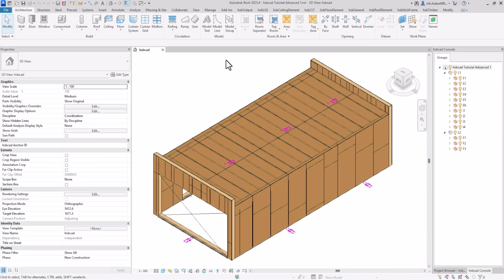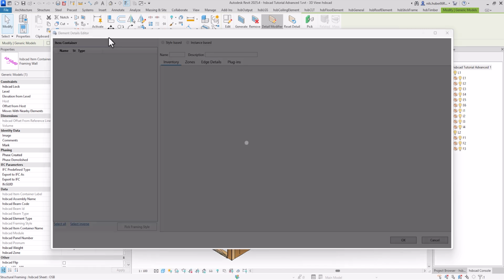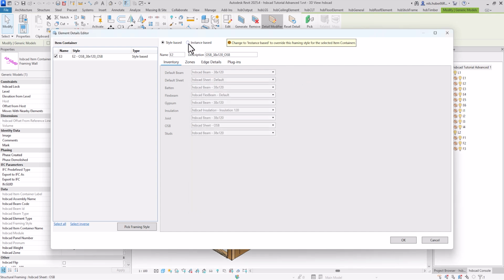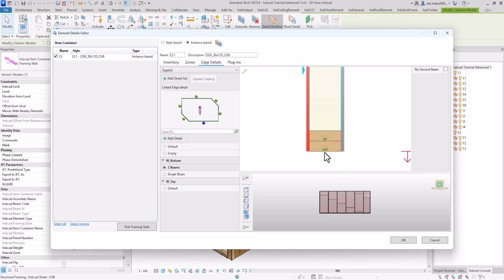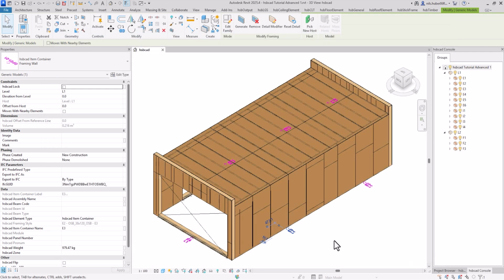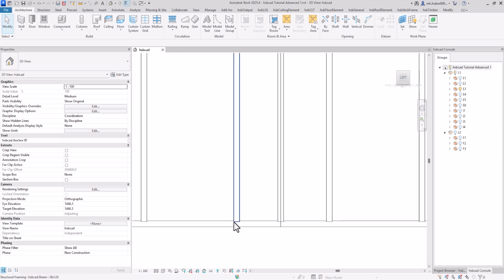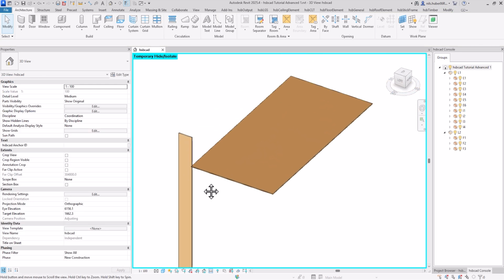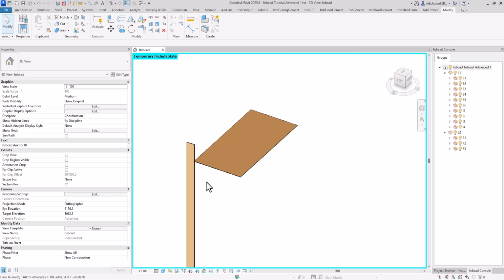Advanced Series: hsbDesign for Revit® | Advanced Framing Techniques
Continue your hsbDesign for Revit® Advanced Series by learning advanced framing techniques using the Detail Modifier. In this episode, we explore how to make manual changes to item containers, switch between Style Placed and Instance Placed, and resolve clashes directly in the model.

What you'll learn:
⦁ Using the Detail Modifier on single or multiple item containers
⦁ Choosing between Style Placed and Instance Placed
⦁ Modifying framing details such as bottom beams and mulch plate settings
⦁ Regenerating item containers to apply your changes
⦁ Identifying and isolating clashes between sheets and beams
⦁ Using Revit®'s Modify and Cut tools to resolve clashes manually
⦁ Reducing clash counts through targeted, manual detailing

If you have questions or want to see how this applies to your projects, get in touch with our team

Next video: We'll continue exploring how to customise your shop drawing templates.